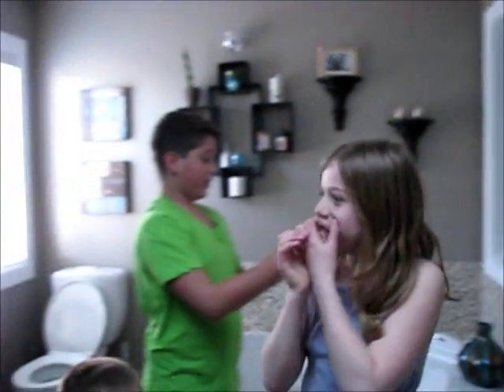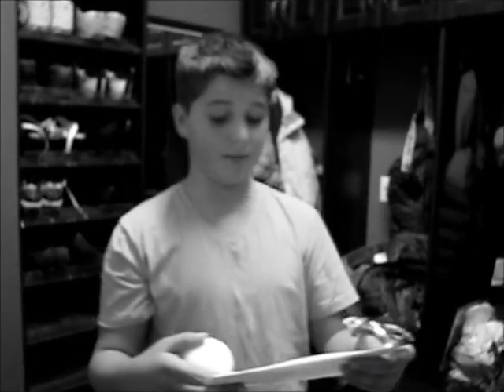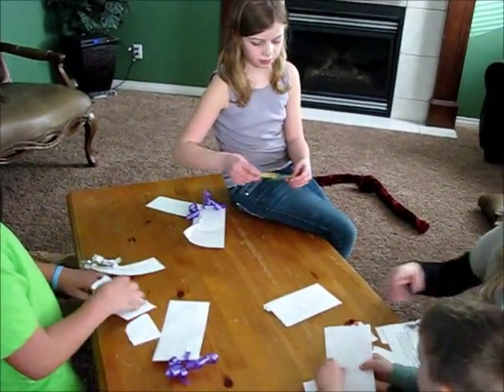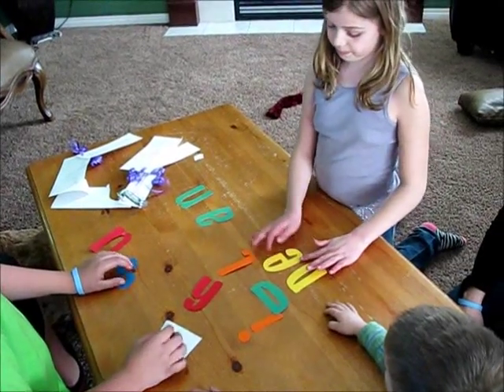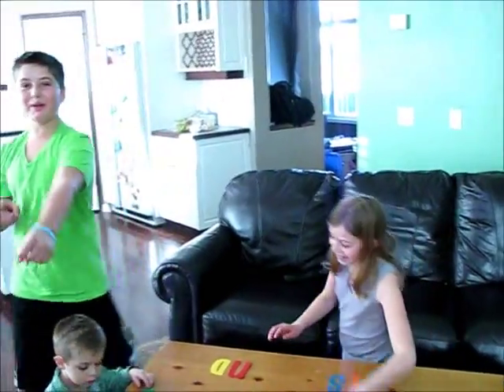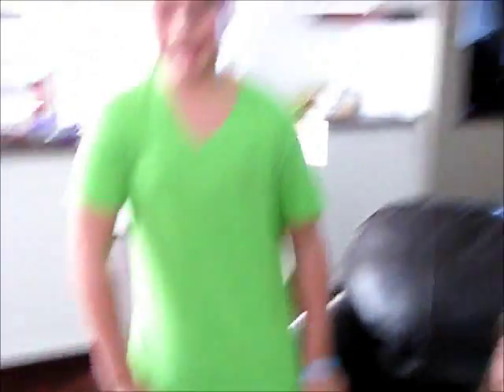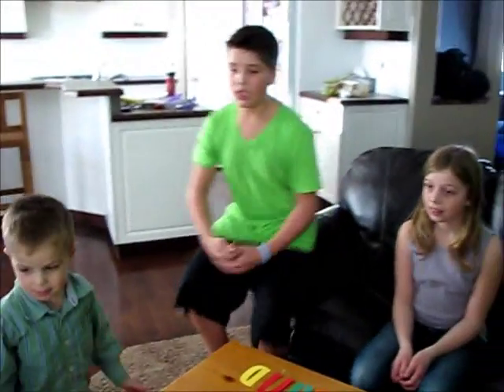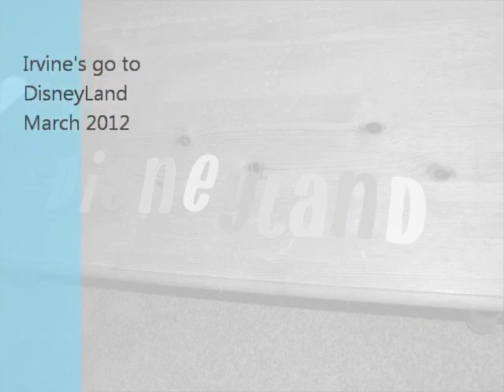The Surprise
DisneyLand 2012